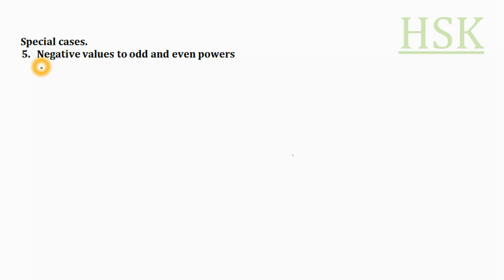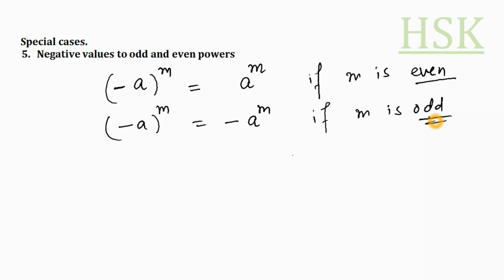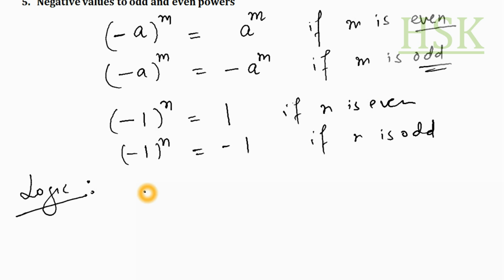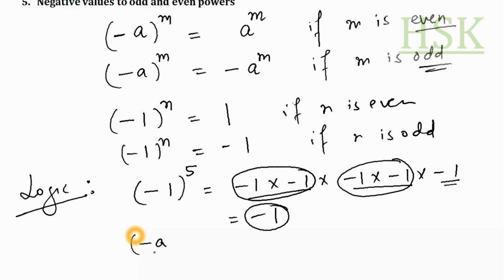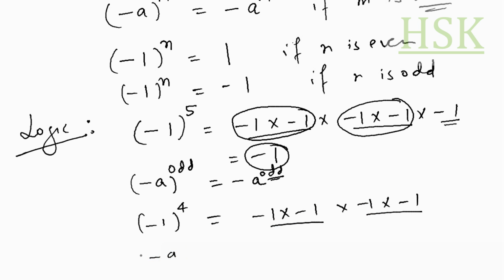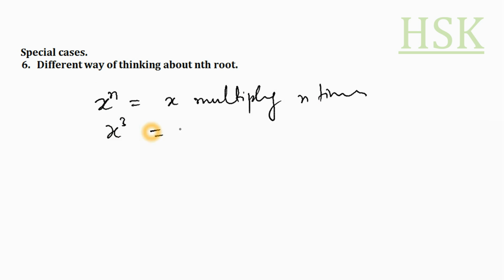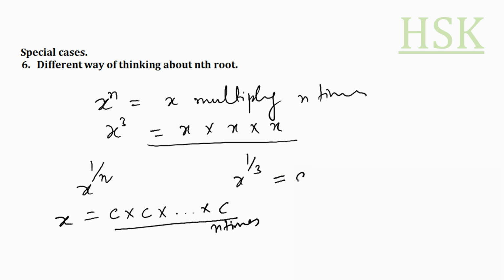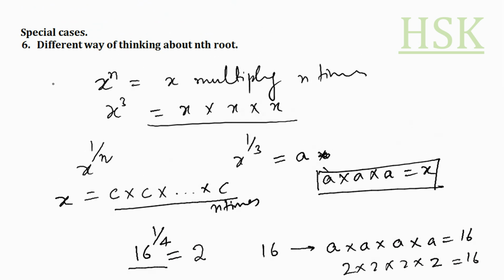laws of indices or exponents lesson 6 (special points part 6)